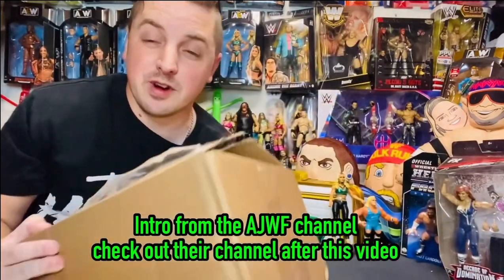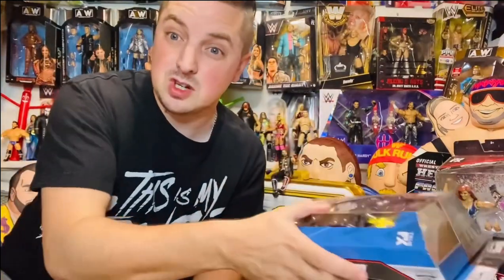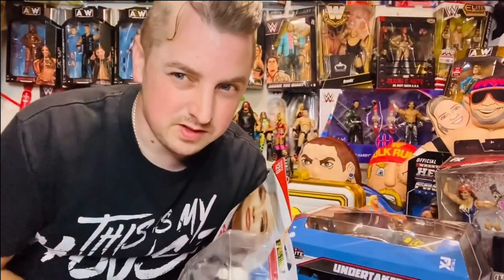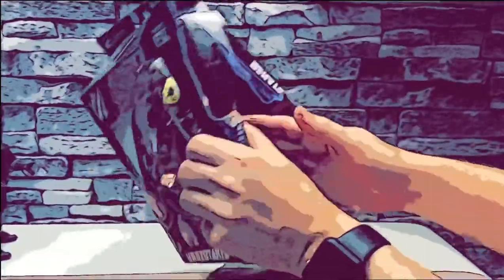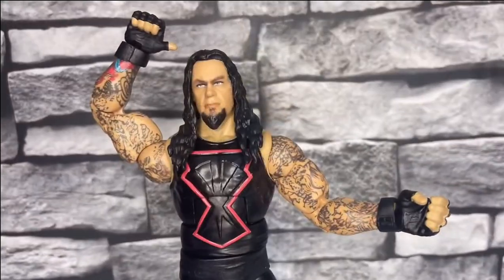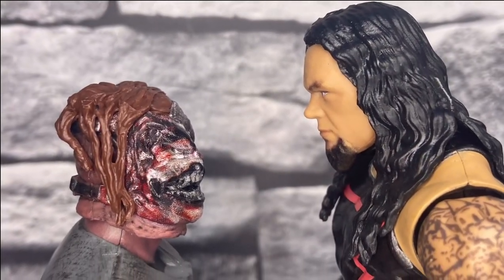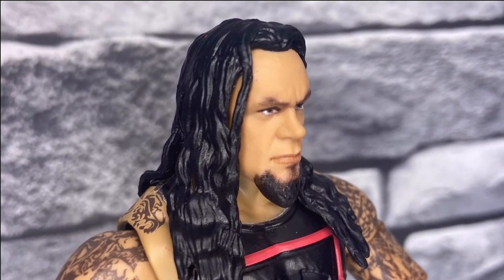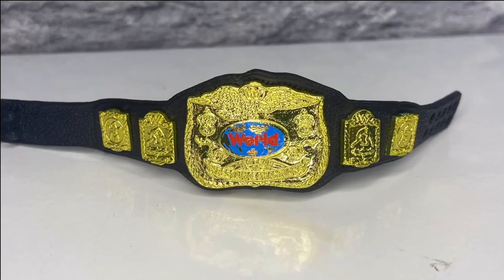Greatest Hits the Undertaker | WWE Mattel elite wrestling figure review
WWE Mattel Elite Greatest Hits Wrestling Figure the Undertaker

RIP Windham Rotunda ‘the Fiend’